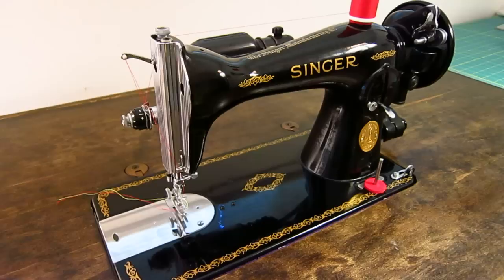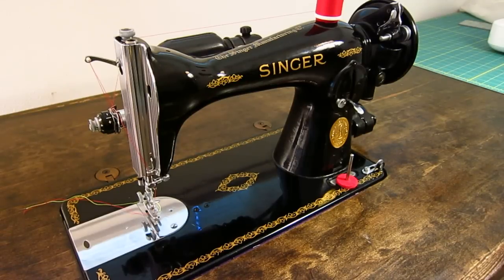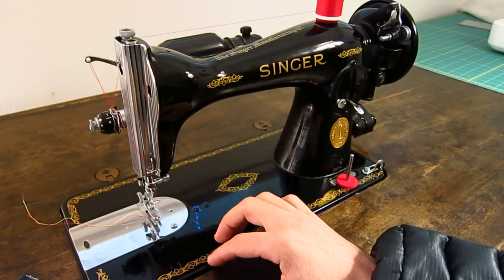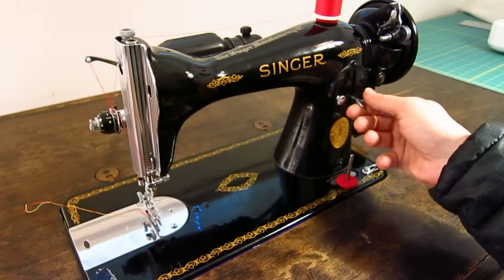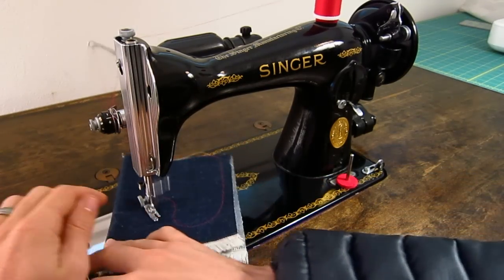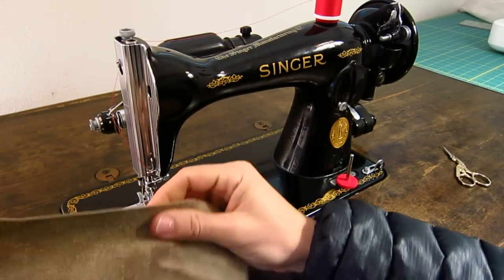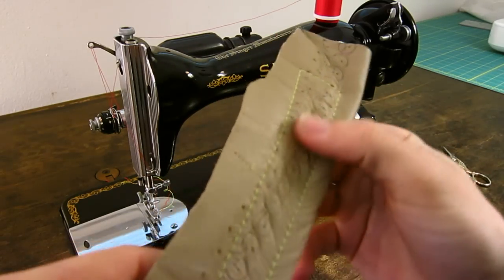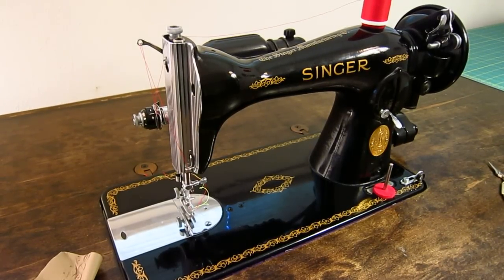1948 Singer 15-91 Sewing Demonstration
Totally restored 1948 US made, vintage Singer 15-91.

- Vertical Oscillating Hook Home Sewing Machine
- Class 15 Bobbin
- .53 Amp Direct Drive "Potted" Motor
- Straight Stitcher